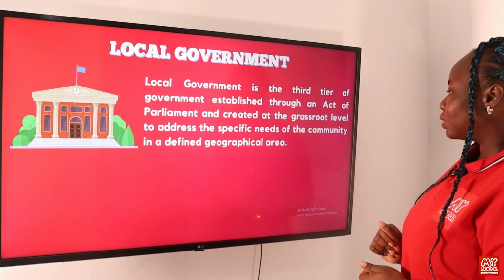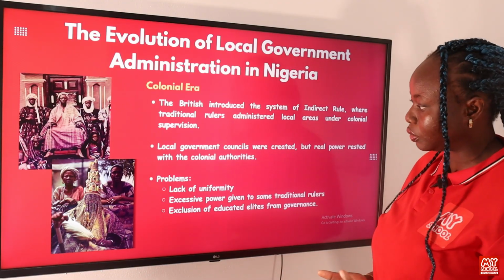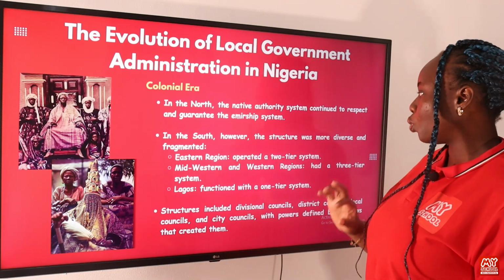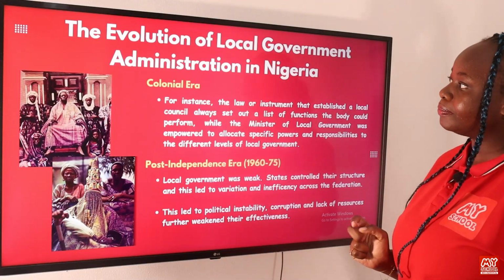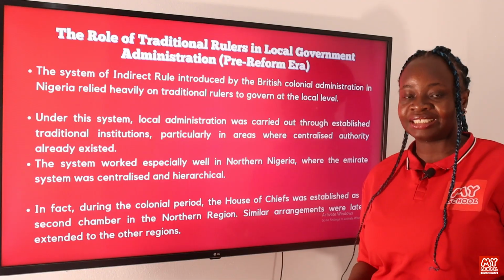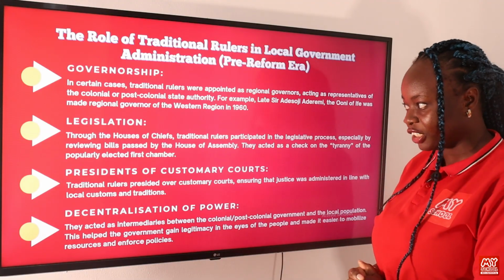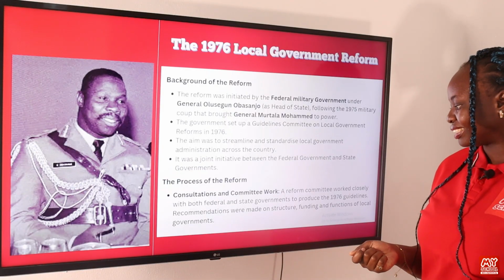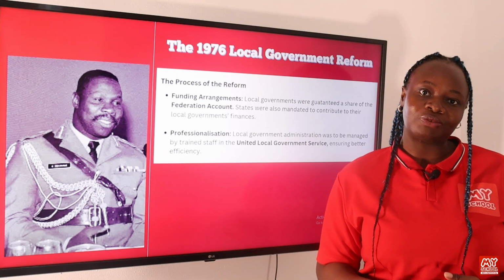Local Government Administration in Nigeria - All You Need to Know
In this video, we explore the third tier of government in Nigeria (the Local Government), its origin, structure and significance in grassroots governance.

You’ll learn:
1. The definition of local government and its place in Nigeria’s federal system
2. The evolution of local government administration from the colonial era to modern Nigeria
3. The role of traditional rulers in local administration
4. The landmark 1976 Local Government Reforms and how they shaped today’s system
5. The structure of Nigeria’s local government councils
6. The sources of funds for local governments
7. The functions performed by local governments at the community level
8. The problems facing local government administration
9. Practical measures to improve efficiency and service delivery

Then we will go through some JAMB and WAEC past questions to solidify our understanding of the topic.